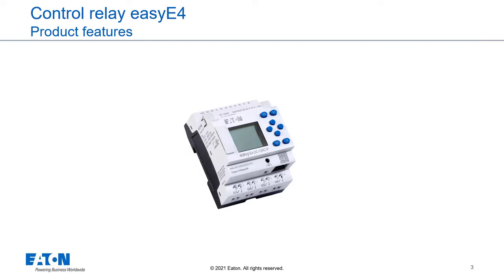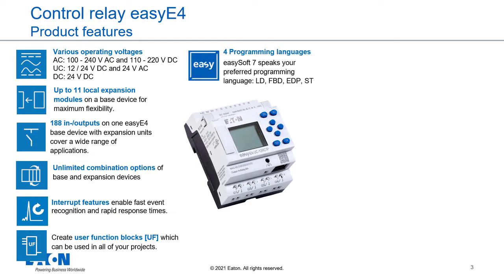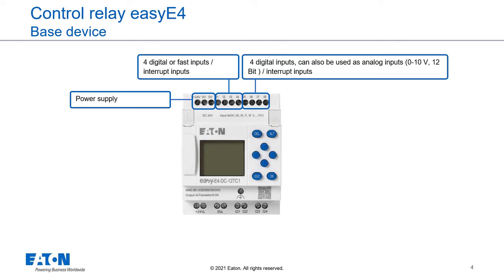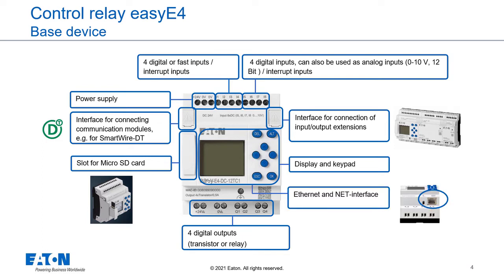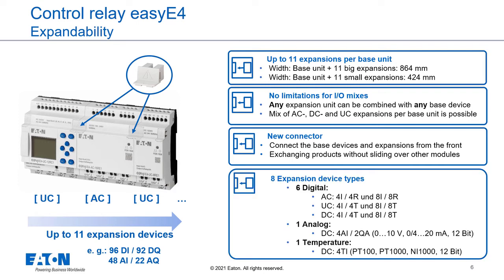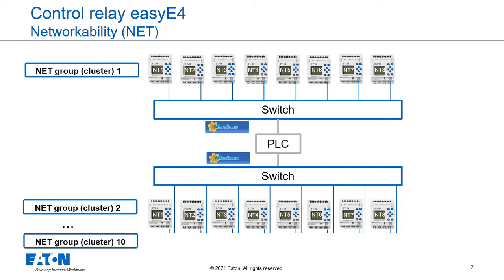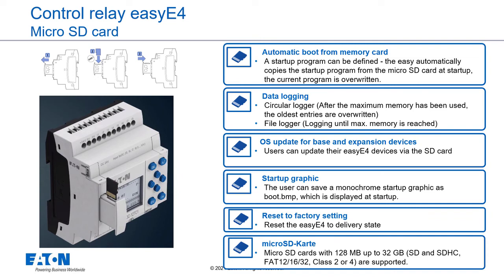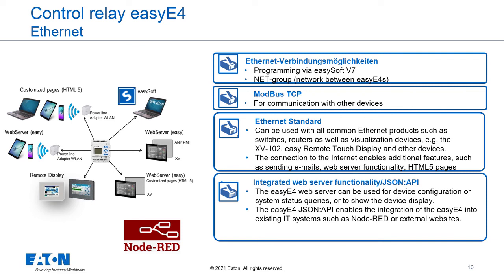Product features & functions: Eaton easyE4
Learn about the most important product features and functions of the Eaton easyE4 control relay.